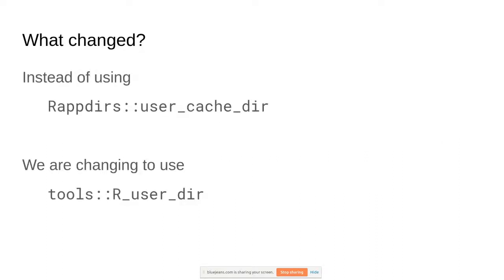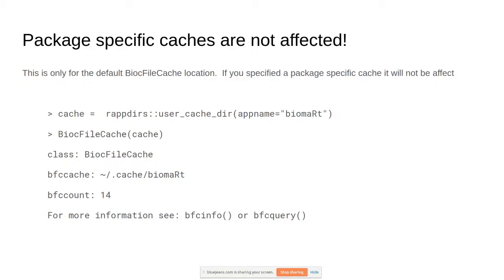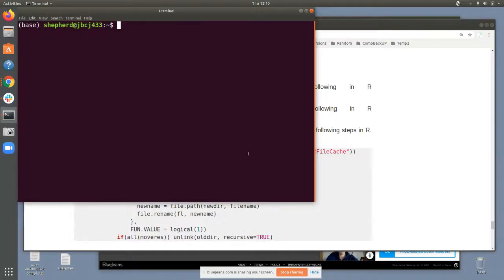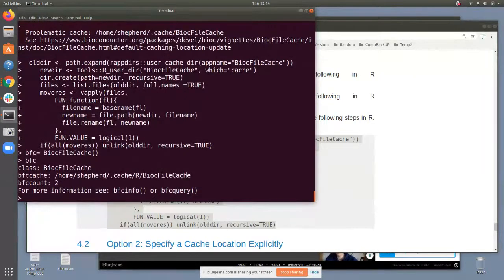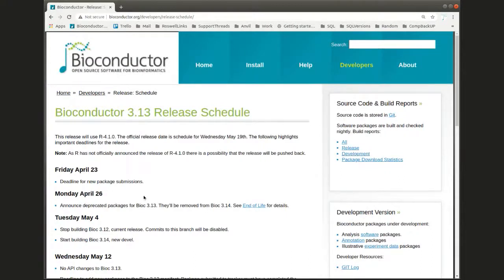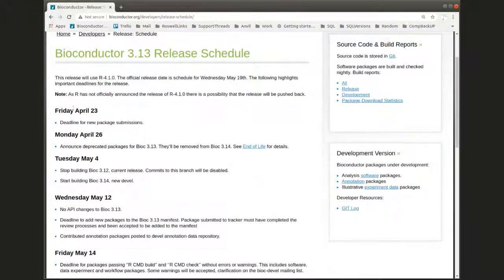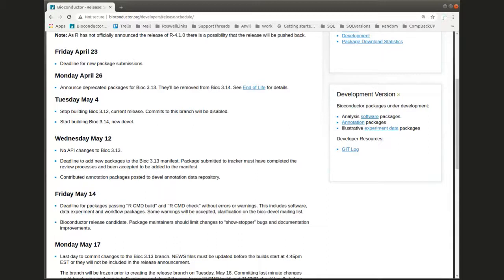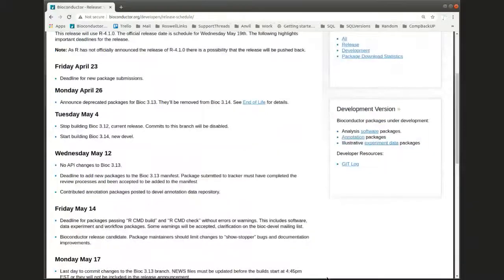Developers Forum 21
Bioconductor's Developers Forum 21 meeting on April 15, 2021.

This monthly teleconference is intended as a platform for Bioconductor developers to describe existing software infrastructure to other members of the BioC community, to present plans for future developments, and discuss changes that may impact other developers or software tools within Bioconductor.

The agenda for this meeting was:
- Updates to BiocFileCache, AnnotationHub, and ExperimentHub default caching location - Lori Shepherd
- Overview of current release schedule - Lori Shepherd